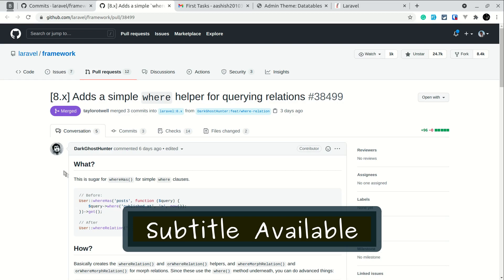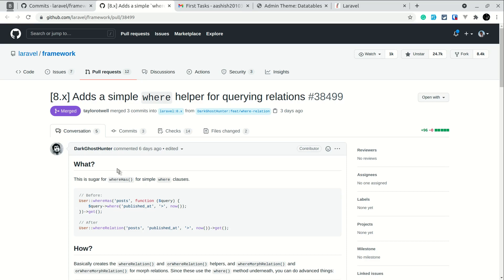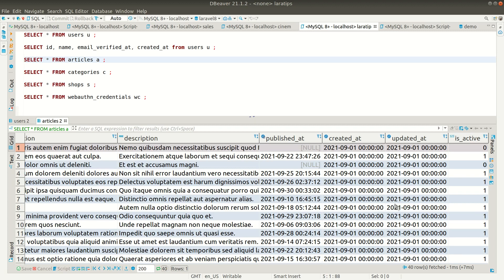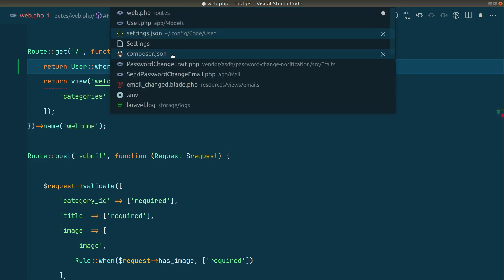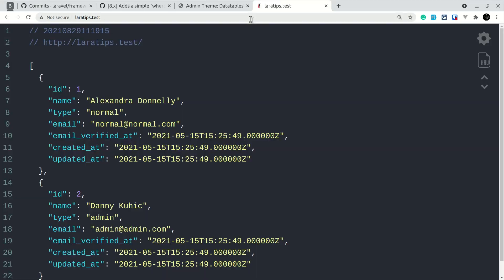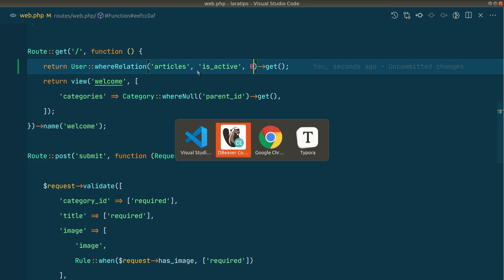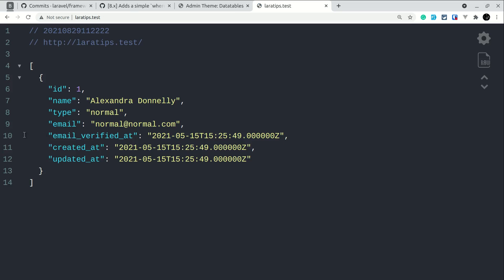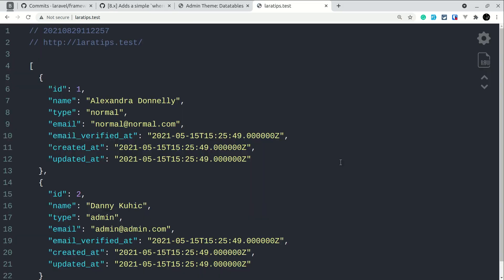New In Laravel 8.57.0 - A "whereRelation" Method For Querying Relations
In the latest version of Laravel 8.57.0, a new helper method is released to make the access of related data a little bit simpler. The method whereRelation method is introduced. It helps us to remove the closure from the whereHas method.

Tech stack
Laravel
PHP